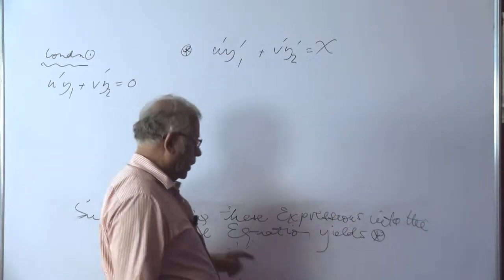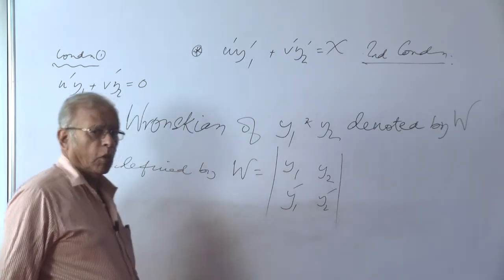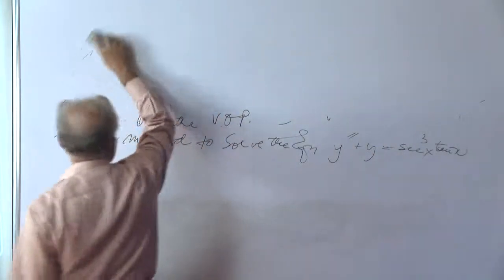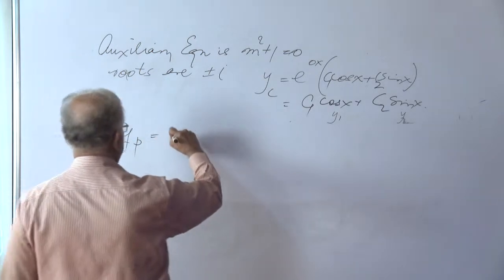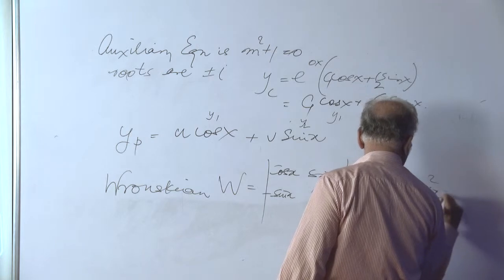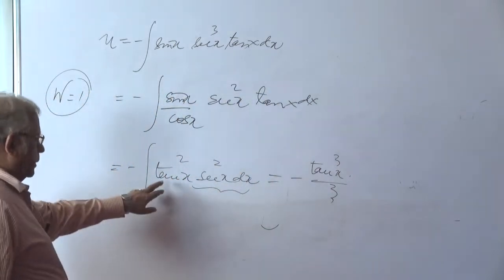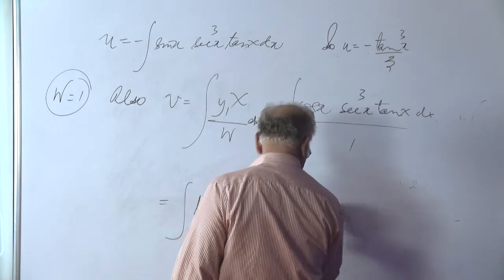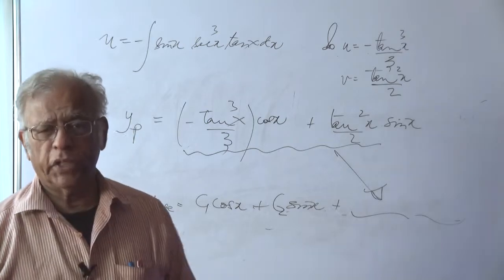Variation of Parameters for finding the PI | Lecture -20 | Prof. Arun Kumar Chatterjee | IEM